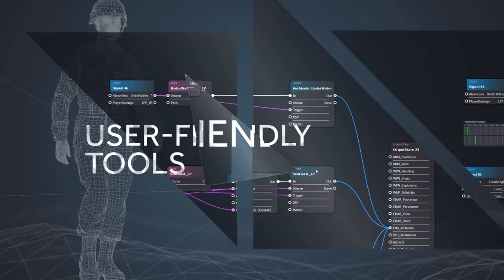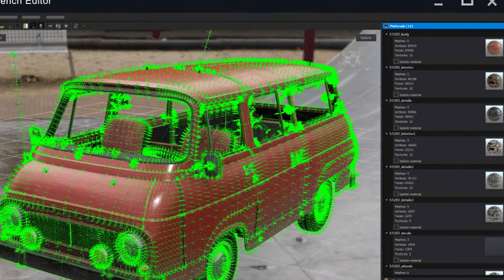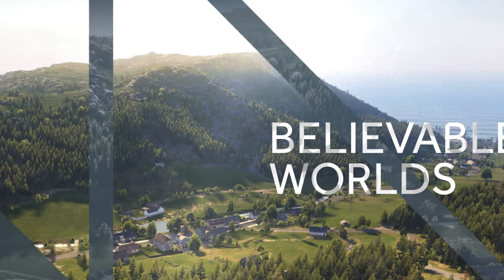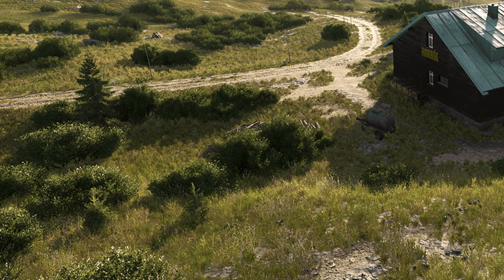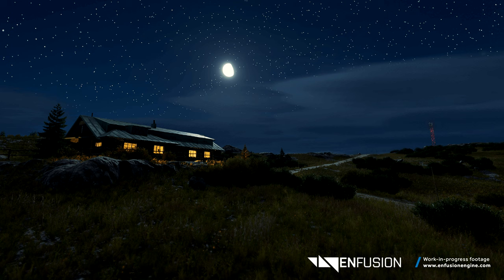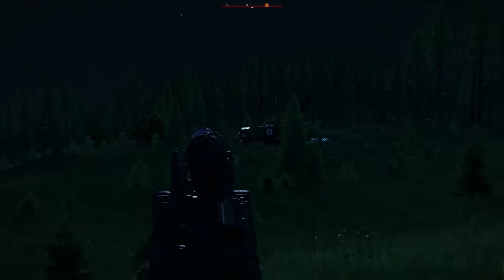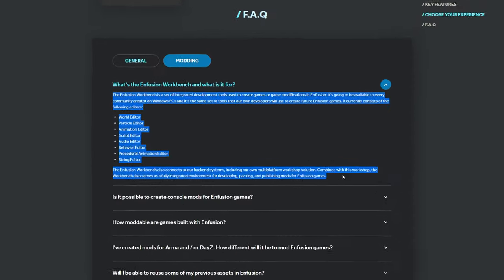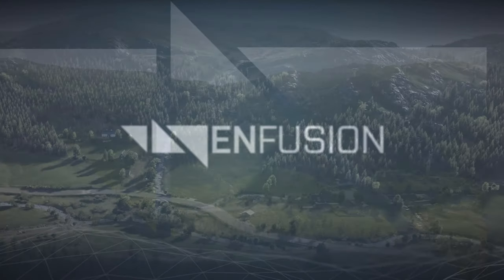ARMA 4 / REFORGER SCHEDULED FOR 2022? ► My Analysis of Bohemia's Enfusion Engine Reveal!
►►DESCRIPTION◄◄
It's the most wonderful time of the yearrrrrr! Bohemia have certainly delivered an early Christmas present to all of us with these brand new screenshots and videos of their Enfusion Engine, which will power Arma 4.

I am excited about what is in store for us next, which will most likely be Arma Reforger, with a possible 2022 release date based on the information Bohemia have shared!

Have a very Merry Christmas guys and gals and a Happy New Year!

►►TIMESTAMPS◄◄
0:00 Intro
1:25 What is Arma's identity?
2:39 Will Enfusion Engine games be dumbed down?
5:05 Enfusion Engine's visuals
7:03 Screenshots analysis
8:31 Building interiors
9:14 Lighting improvements
13:36 Enfusion Engine gameplay (animations showcase)
14:51 Modding, Performance and Enfusion Workbench
15:59 Arma 4 / Arma Reforger news?
16:35 Bohemia's possible future plans
17:29 Outro
Follow & support me:
✵PERIPHERALS✵
✸Dell 27" S2721DGFA 1440p 165Hz Monitor
✸BenQ 24" XL2420T 1080p 120Hz Monitor
✸HyperX Cloud II 7.1 Surround Headset
✸Rode NT USB Condenser Microphone
✸Samson MBA28 Microphone Boom Arm
✸Corsair K70 RGB LUX Cherry MX Red Keyboard
✸TRACK IR 5 Pro (with Pro Clip)
✸Razer Control Goliathus Mousemat (Large + Medium)
✵PC SPECS✵
✸Fractal Arc XL Full Tower Case
✸Intel Skylake i7 6700k @ 4.2Ghz
✸Noctua NH-D15 CPU Fan
✸ASUS Maximus VIII HERO Motherboard
✸Asus TUF Gaming RTX 3070 Ti
✸Corsair Dominator Platinum DDR4 32 GB @ 3200MHz
✸Samsung 970 EVO 1 TB V-NAND M.2 (OS and Games)
✸500GB Samsung EVO SSD (Extra Games)
✸4TB WD Caviar Black (Recording + Backup HDD)
✸Windows 10 Home Premium (64-bit)
✸Corsair AX760 760 Watt Power Supply
►►Enjoyed the video? Give the video a rating so I know whether to make more videos like this!
more information!